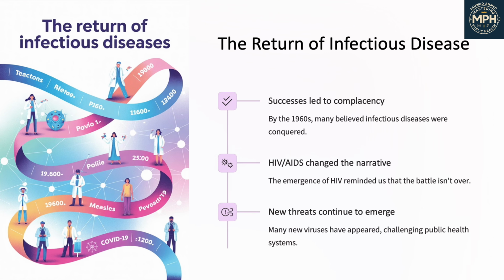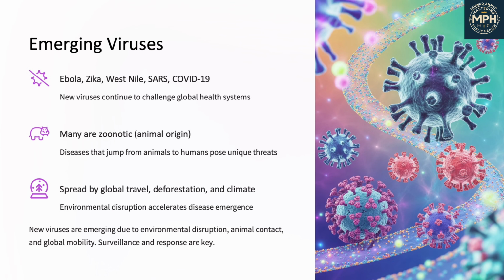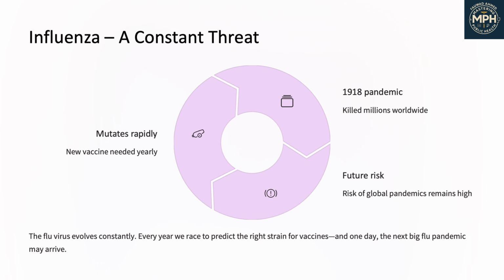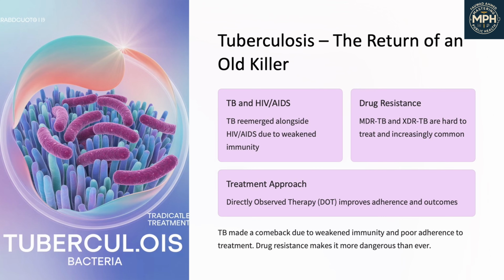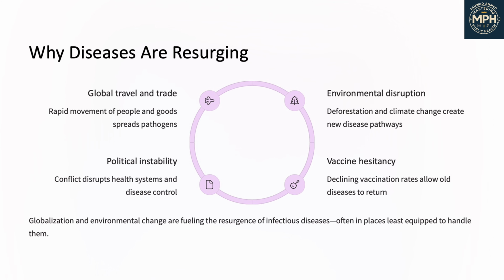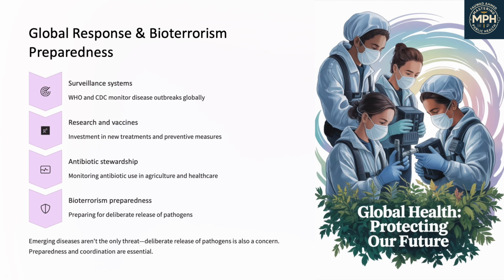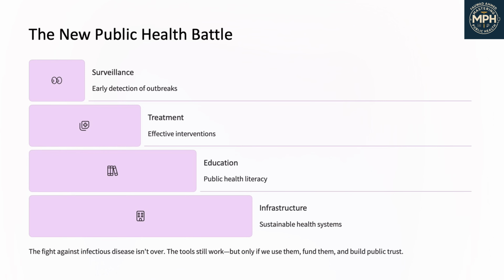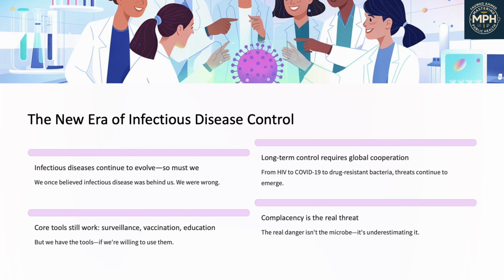The Resurgence of Infectious Diseases – Why Old Threats Are Coming Back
From HIV to COVID-19, antibiotic resistance to prions—infectious diseases are back in the spotlight. This video explores why old threats are resurging and new ones are emerging, including environmental disruption, vaccine hesitancy, and globalization. Learn how public health is responding to pandemics, superbugs, and bioterrorism. Based on Chapter 10 of Introduction to Public Health by Mary-Jane Schneider.